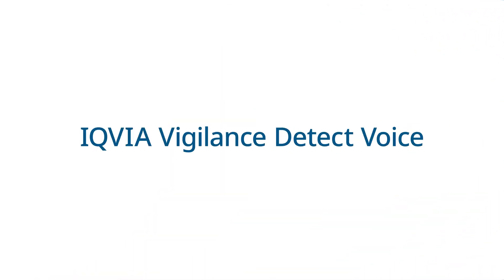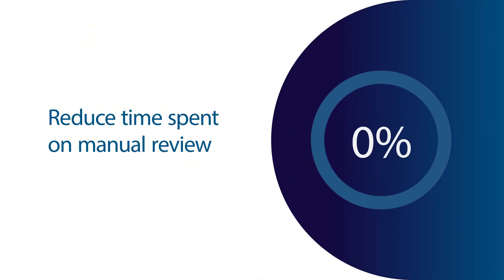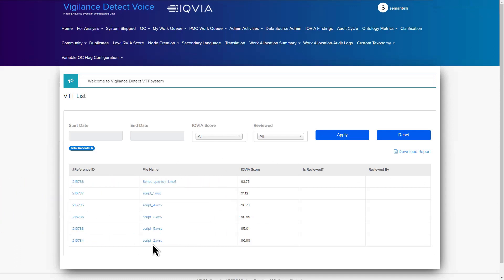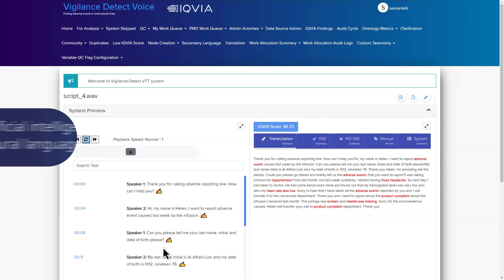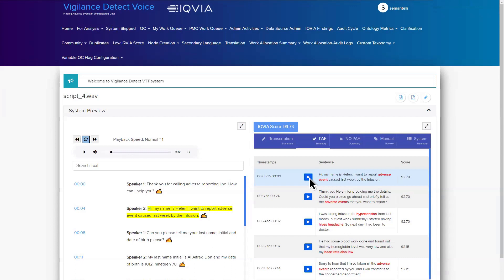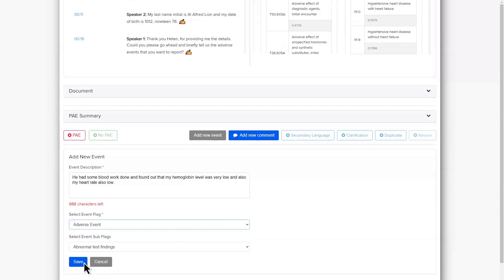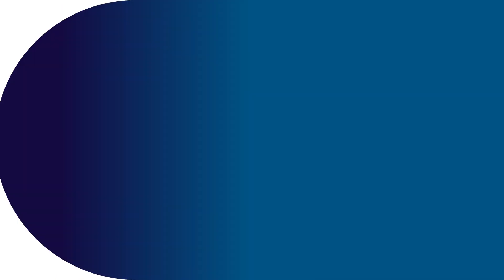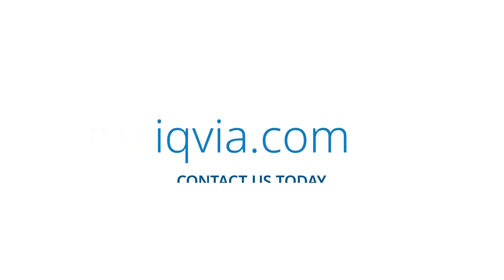IQVIA Vigilance Detect Voice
This demo video was created to introduce a target audience to a truly unique and differentiated market offering in the Safety Technology space and demonstrate a solution in production.  Vigilance Detect Voice finds potential adverse events (AEs), product Quality Complaints (PQCs), and other safety risks within audio files.